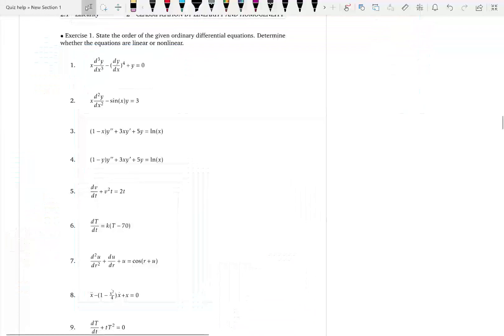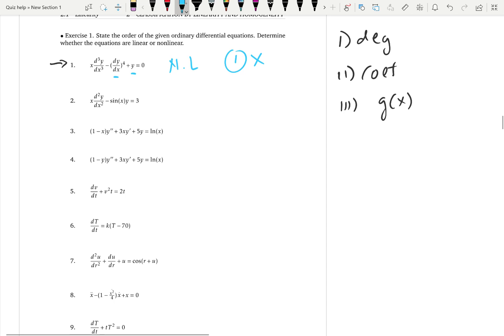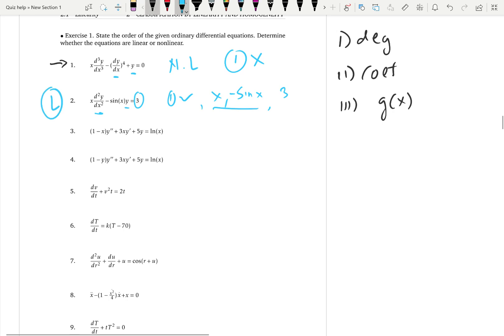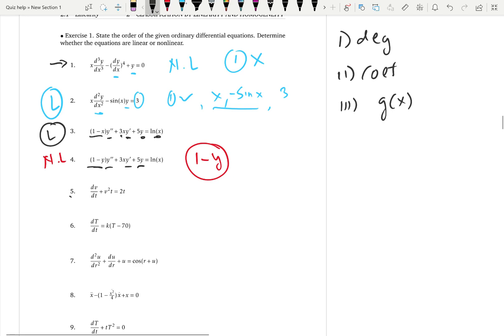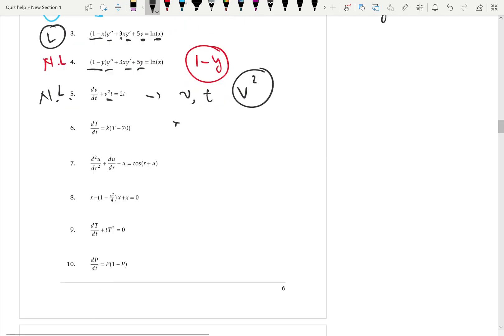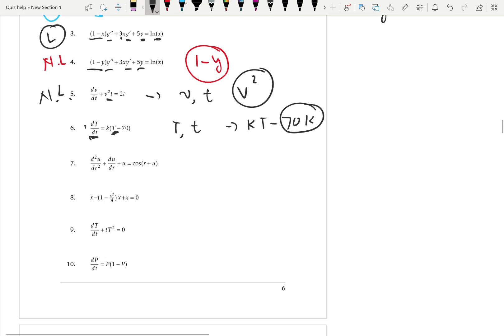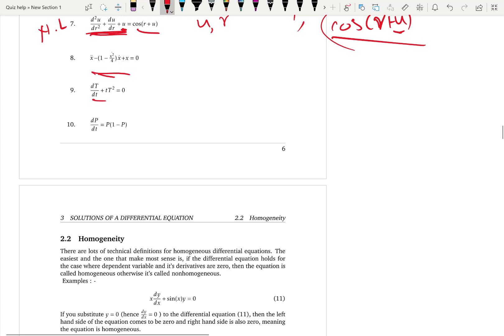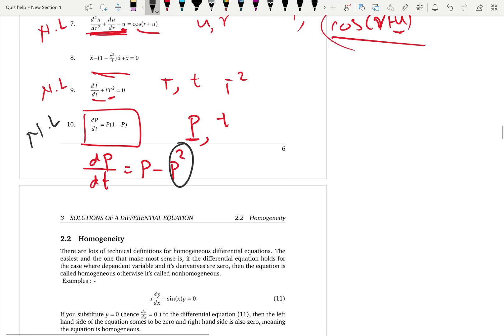Examples of Linearity solved-Lesson-4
In this video, I present a few example problems where I discuss/decide whether a differential equation is linear or not by using the method in the last video.